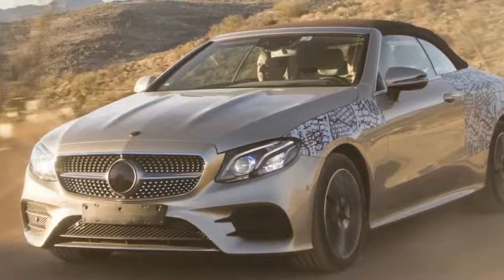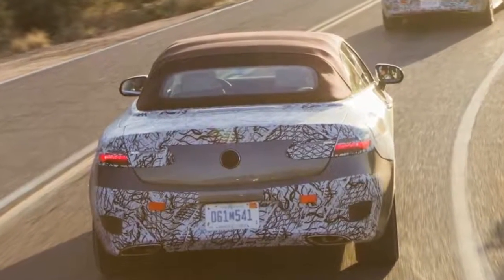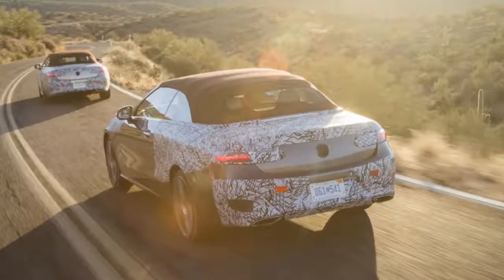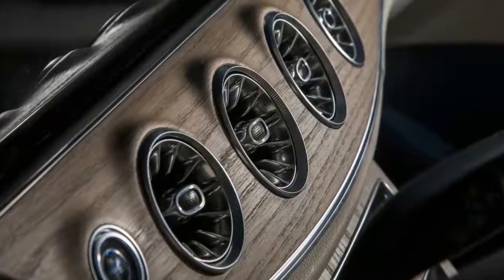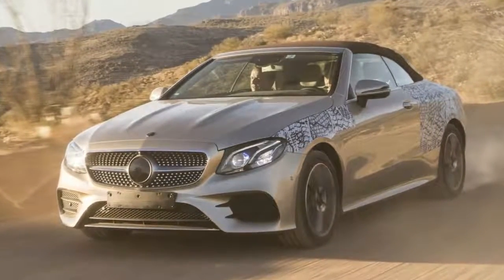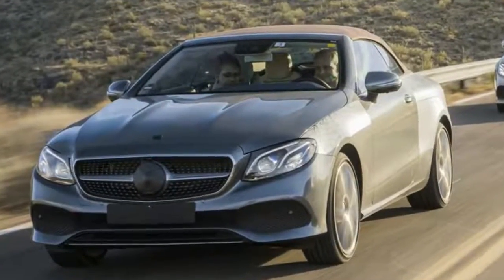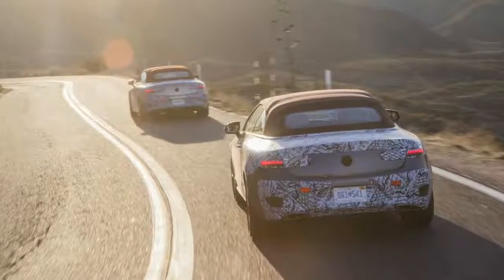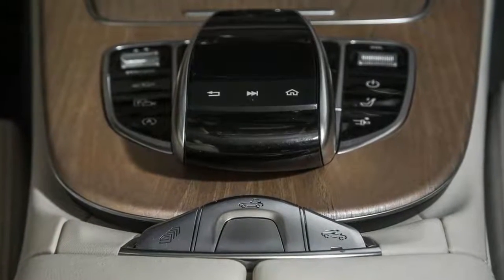2018 MERCEDES-BENZ E-CLASS CABRIOLET REVIEW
2018 MERCEDES-BENZ E-CLASS CABRIOLET REVIEW. Mercedes has been making convertibles for as long as the car itself has been around. After all, when Karl Benz invented the automobile in 1883, it didn’t have a roof, and the company’s most recent cabriolets – the C-Class and S-Class – are not only arguably as beautiful as their hardtop counterparts, but achieve near or actual parity in terms of comfort, security, performance, and even winter-friendliness. This year, the midsize E-Class cabriolet follows their lead. The all-new 2018 model, based on the winsome new W213-generation E-Class, will be shown for the first time at the Geneva Motor Show in early March, but Mercedes-Benz invited us to Arizona to spend a day in the shotgun seat so that we could get a sneak peak. Would it be the “just-right” Goldilocks of Mercedes-Benz convertibles, or the lineup’s unremarkable Jan Brady-esque middle-child?

Technically speaking, the droptop E-Class offers few surprises, especially if you read about the 2018 E-Class coupe that recently debuted at the 2017 Detroit Auto Show. From the shoulder level down, the E coupe and convertible models share pretty much everything you can see: sheetmetal, fascias, grilles, head- and taillamps, rendered in standard and sport themes. Like the E-Class coupe, the cabrio dons what Mercedes characterizes as a “reduced design idiom” manifest in its slippery smooth body sides that lack the shoulder-line crease that has been a hallmark of Mercedes’ recent passenger cars. Twin power bulges in the hood compensate somewhat, but frankly, we kind of miss the sexy coke-bottle contours imparted by the shoulder crease. Even with camouflage tape covering the decklid and rear fenders, we could see that the rear quarters lack the elegant tapering appearance of its brethren. The taillamps, too, appeared plainer than those in the C- and S-Class cabriolets, at least until we got close enough to notice glitzy red “Stardust” elements within their lenses that look like glowing red sand. We’ll reserve judgment until March, but this time around, it appears that the C- and S-Class cabrios may have the edge in style.

From the windowsills up, the cabriolet and coupe go their own way. Instead of trying to mimic the coupe’s vast expanse of side glass and super-thin C-pillar treatment, the E-Class cabriolet’s smooth arcing roof is conventionally shaped, fashioned after that of the S-Class cabriolet, supported by multiple structural ribs and containing more insulating layers than a lasagna. The top’s fabric outer layer will be available in black, brown, dark red, or blue, making some striking color combinations possible. And lacking as it does the coupe’s controversial sliver of fixed rear quarter glass, the cabrio presents a lovely pillarless side opening with all four side windows lowered while the roof is still in place. There are even overhead lights embedded into the fabric.